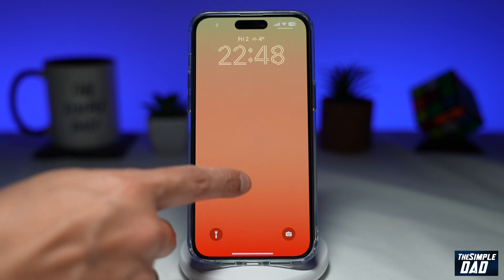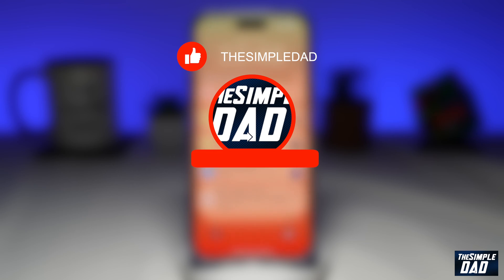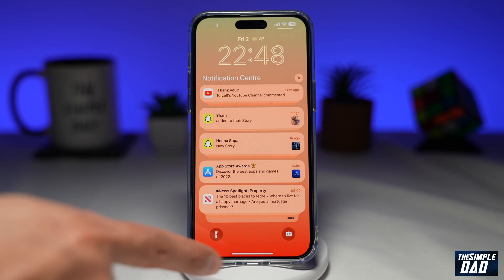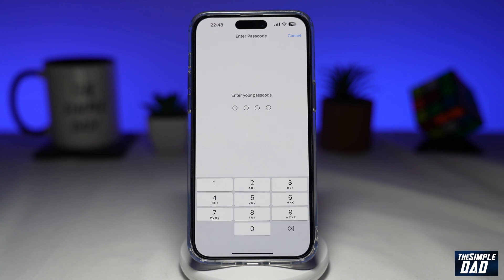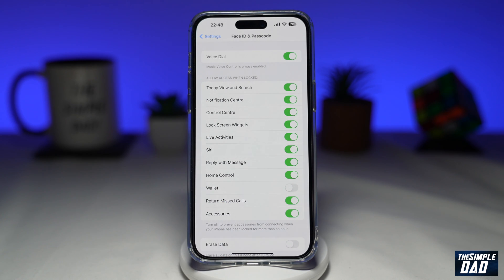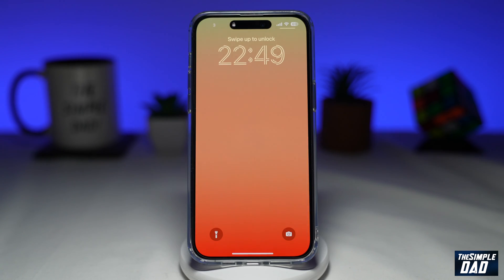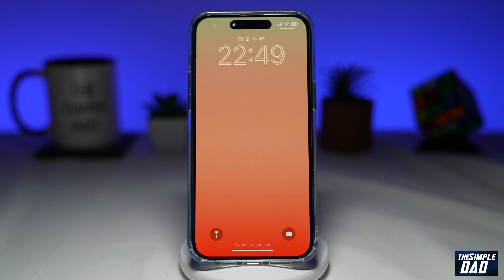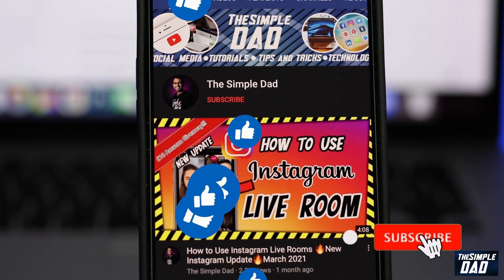How to Disable Notification Centre on Lock Screen on iOS 16 2022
00:00 Intro
00:10 Like or no Like
00:20 How to Disable Notification Centre on Lock Screen on iOS 16